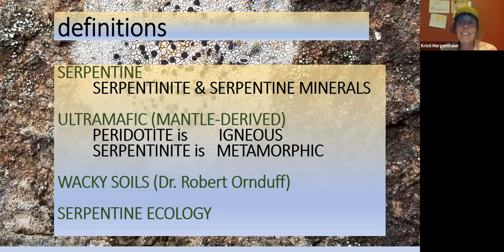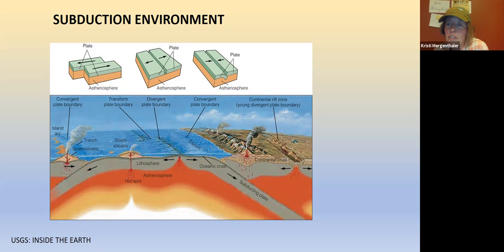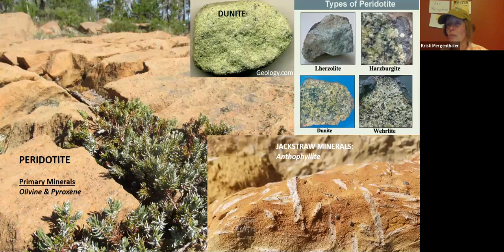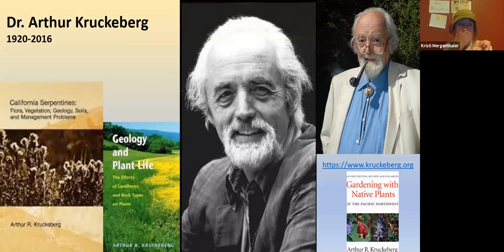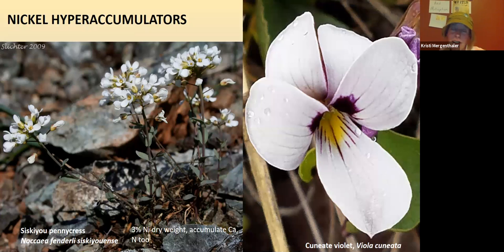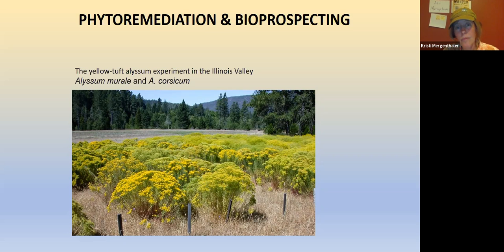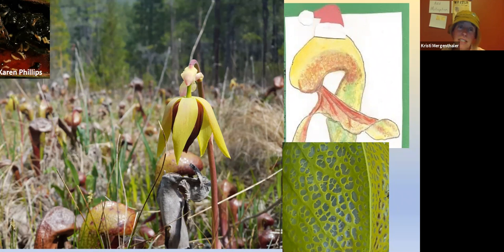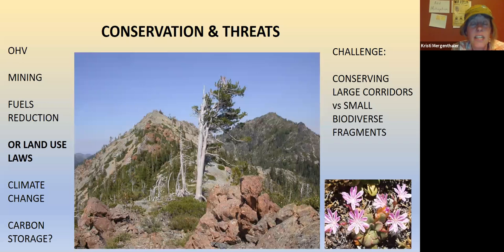Serpentine Ecology: Wacky soils build glorious places!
In the Klamath-Siskiyous, we have significant “wacky soils”, serpentine/ultramafic soils that derive from mantle rocks and often support rare plants. Serpentine ecology describes the interaction between these soils and plants and animals. Kristi Mergenthaler is a botanist, the stewardship director of Southern Oregon Land Conservancy, and a long-term volunteer with the Siskiyou Chapter Native Plant Society of Oregon. She will highlight some of the special places and plants in Oregon’s portion of the Klamath-Siskiyous and lead a broad discussion